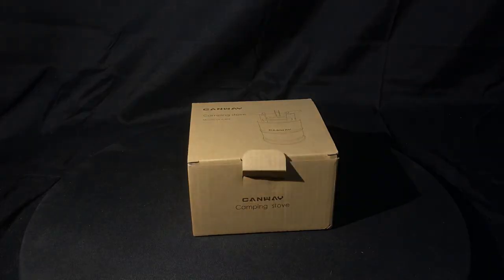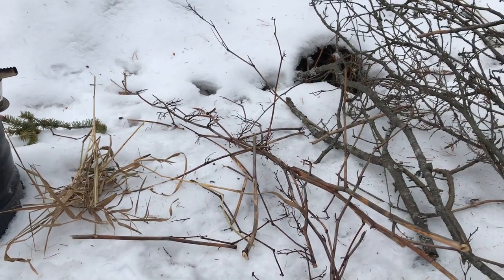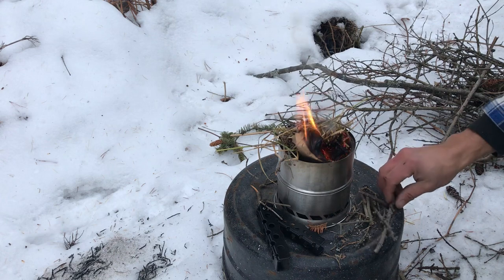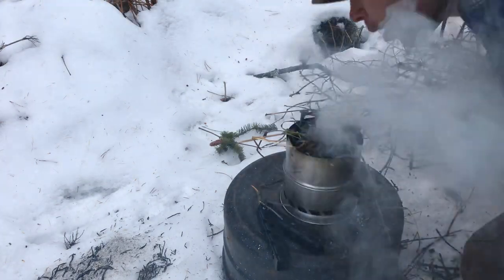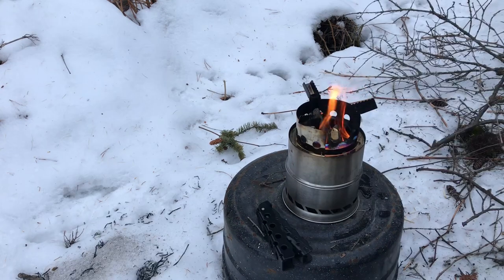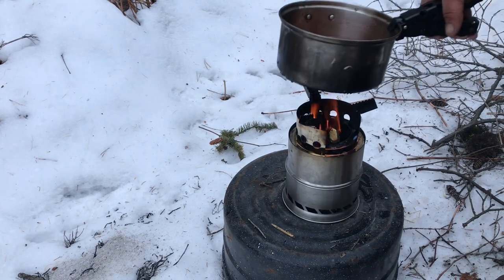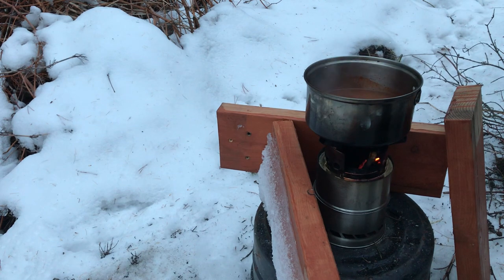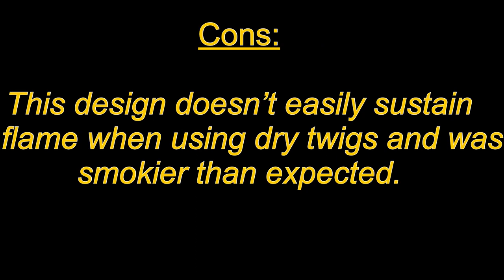Rocket Camping Stove Review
CANWAY Rocket Camping Stove Review. Pros and cons. My experience with trying to run the stove on dry sticks and twigs.

Lofi Hiphop Mix 2022